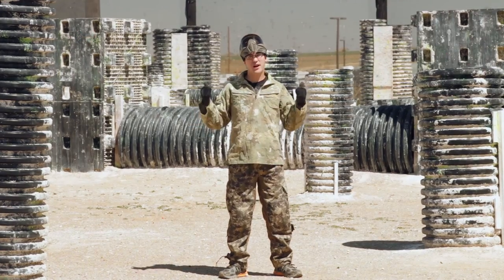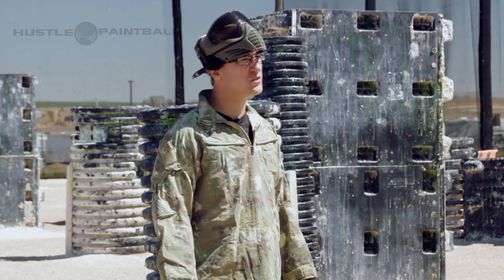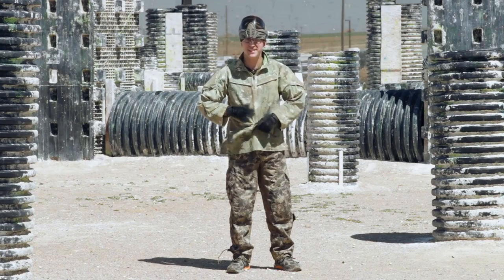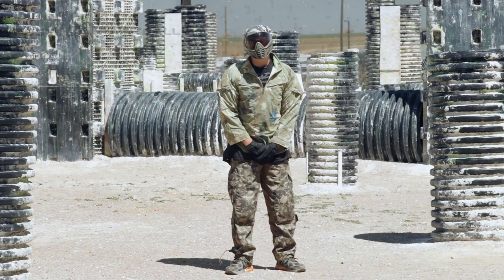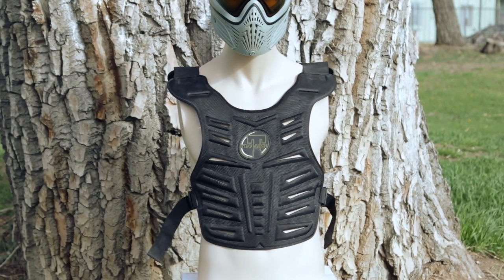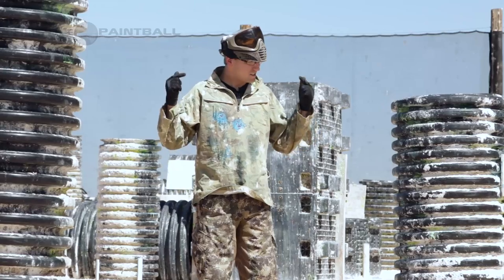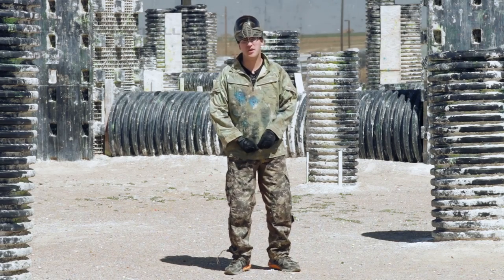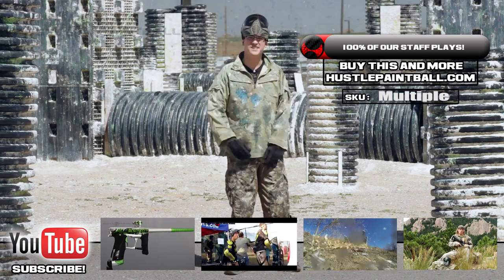Chest Protector Comparison V.2 by Hustle Paintball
The chest protector video we had was SO 3 years ago. In this new and improved version, AJ takes a few rounds of paint not only to illustrate the effectiveness of a variety of chest protectors, but also let Caleb get some payback for whole Re-ball fiasco a while back. Luckily, AJ is kind of a wuss, so he gives us a very accurate reading on the protection provided by these exceptional chest protectors!

Remember -- you can find all of the paintball products you need